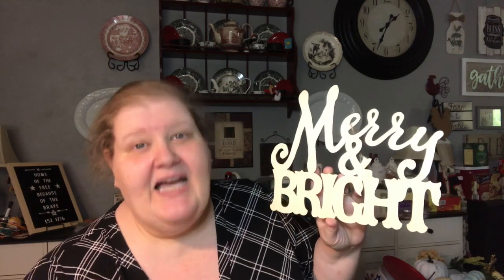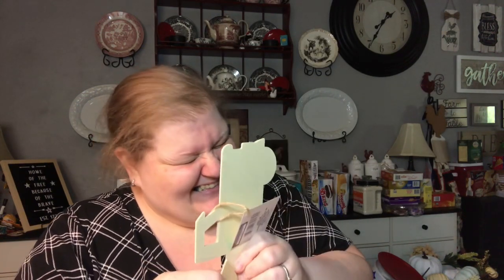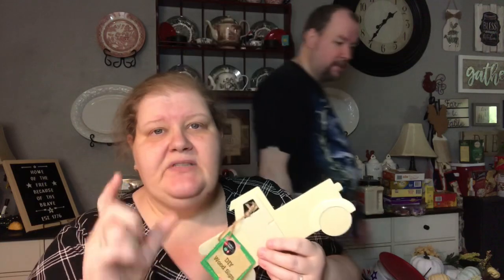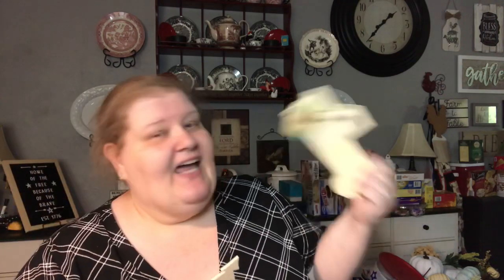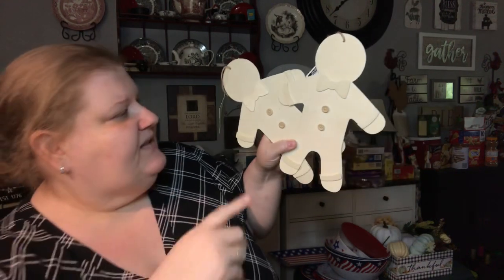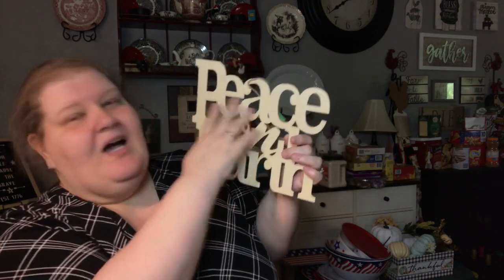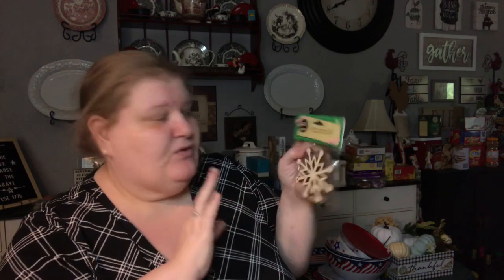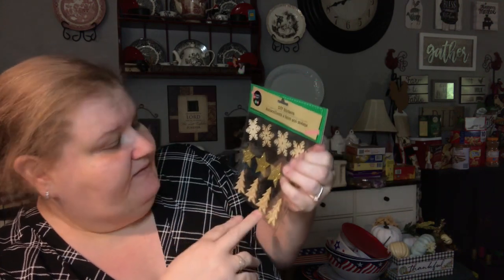VLOG: Friendmail-Lovely Luziana | NEW from The Dollar Tree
I received the sweetest friend mail from Luziana… She messaged me from the dollar tree and showed me all the new Christmas stuff and then asked me what did I want, LOL! Enjoy!